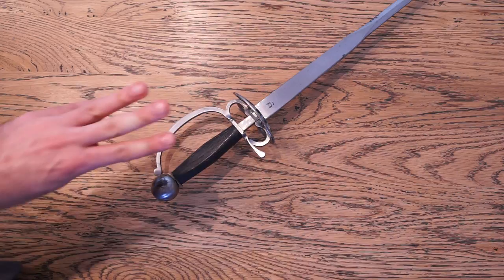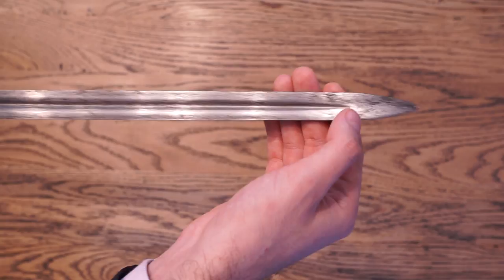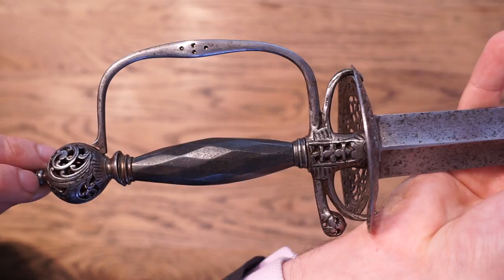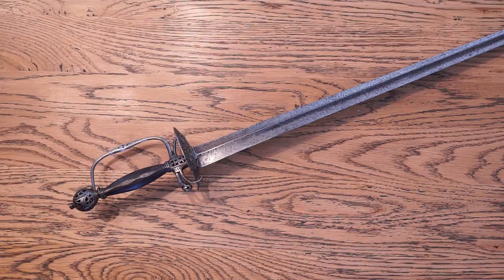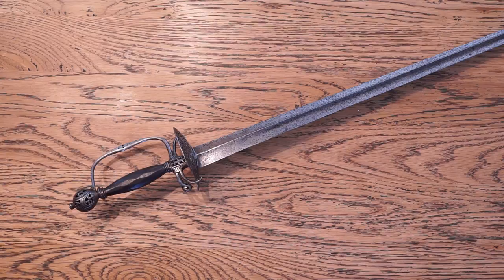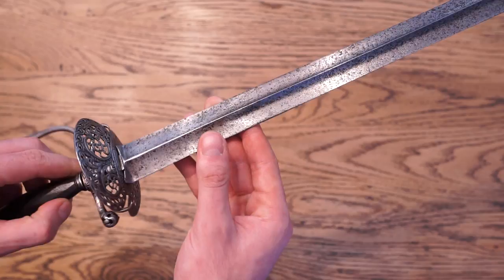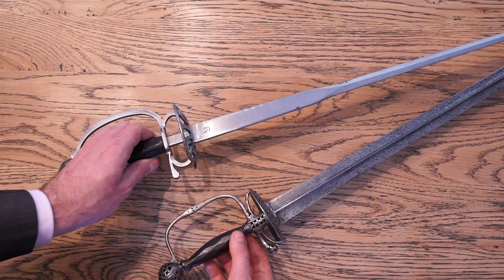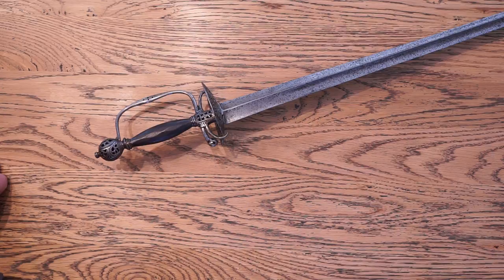A Unique Extra Wide 18th Century Colichemarde Smallsword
This is perhaps the rarest sword I own. It is a one of a kind, "unicorn" smallsword with a very broad blade. This hollow ground triangular blade features thin, fine edges and an acute ridge. The flat is fullered from tip to tang, and makes for a very controllable blade.

This sword shares a blade with one owned by General Washington, now held in the Mt Vernon Collection.

That particular sword is dated to 1753, however the website notes the blade is likely older. Likewise, the sword in this video is probably from the first half of the 18th century.

It has a cut steel hilt, and a hollow, pierced pommel.

This is one of my rarest swords, and it has some very distinct features which lead to a very narrow use case, namely dueling and military battles. The blade can perform push and draw cuts, making it more suited to first blood duelling than a standard smallsword.

The Blade is 73cm long, and the overall weight is 415 grams, putting this on the light side for smallswords, however it is incredibly stiff and has very good handling characteristics.

This stiff blade has a mechanical advantage in the bind when compared to the typical smallsword.